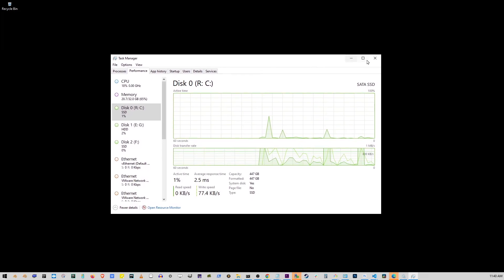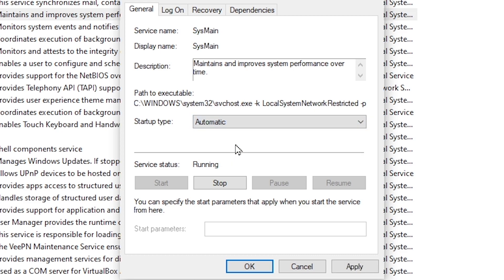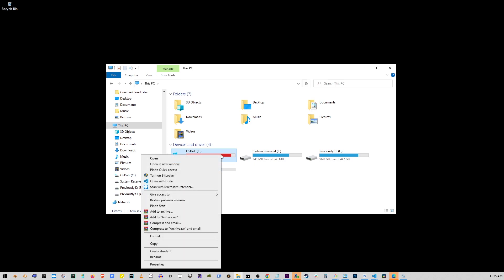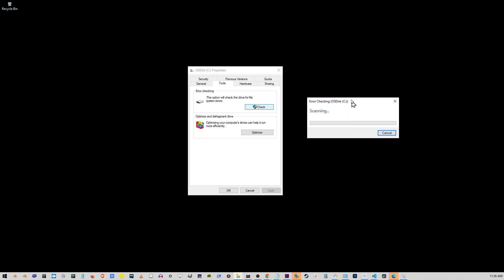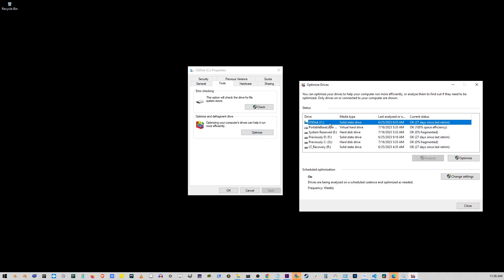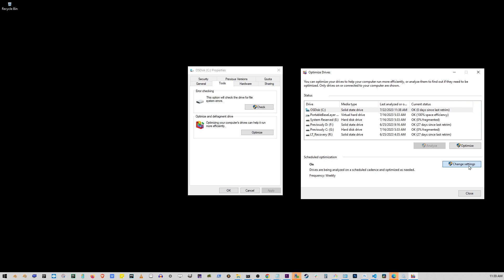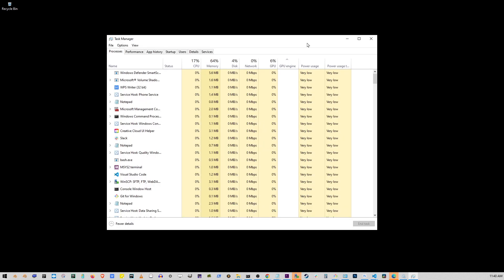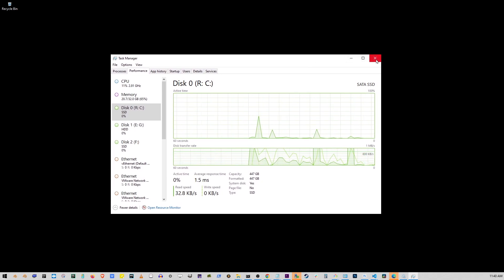Fix 100% Disk Usage Windows 10 Windows 11 (High CPU Solved 2024)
windows10 windows11 windowstutorials 100 disk usage windows 10 reddit, 100 disk usage windows 10 Acer laptop, Dell, High disk usage. In this tutorial, we will walk you through the comprehensive steps to resolve the 100% disk usage issue in Windows 10 and Windows 11, a common problem that can significantly slow down your computer. As of 2023, new solutions have been identified that can also address high CPU usage related to this problem. Whether you are a casual user or a professional, this guide is designed to help you understand and implement the fixes necessary to get your system running smoothly again. We will explore various methods, from simple settings tweaks to more advanced solutions, ensuring that you can find the fix that works best for your situation.

Timestamps:
00:00 How to fix 100 percent disk usage problem on windows
00:08 Go to start button, type Services.MSC and press Enter
00:19 Find SysMain on the list, right click, then disable and enable it again
00:36 Another Fix for high disk usage on Windows: Go to File Explorer
00:49 Locate the faulty hard drive, right click and access its Properties
01:12 Go to Tools tab for Error Checking (this option will check the drive for file system errors)
01:28 Scanning the drive for errors
02:06 Optimize and defragment drive, optimizing your computer's drives can help it run more efficiently and potentially fix and resolve the 100% disk usage problem on window 7, 10 or 11 (the solution is the same)
02:50 DIsable optimization schedule (it's on by default on windows 10 and 11)

How to Resolve 100% Disk Usage in Windows 10
Solving High CPU and Disk Usage in Windows 11
Guide to Fixing 100% Disk Usage on Your Windows PC
Step-by-Step: Reducing Disk and CPU Usage in Windows 10 and 11
Windows System Optimization: Eliminating 100% Disk Usage
Simple Solutions for 100% Disk Usage Problem in Windows 10
Effective Methods to Tackle High Disk Usage in Windows 11
Troubleshooting 100% Disk Usage in Windows: 2023 Guide
Mastering Windows Performance: Fix 100% Disk and CPU Usage
Quick Fixes for 100% Disk Usage in Windows 10 and Windows 11

Possible keywords you're typing to find this tutorial:
100 disk usage windows 10
Fix disk 100 windows 10
Task manager disk 100